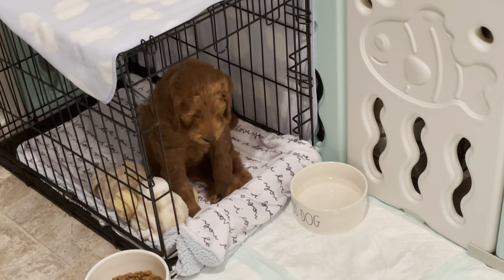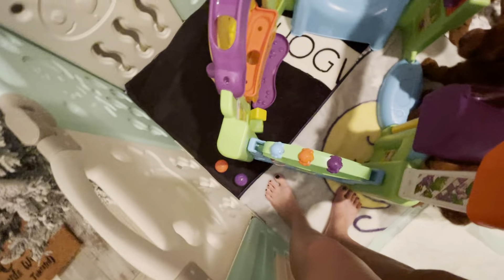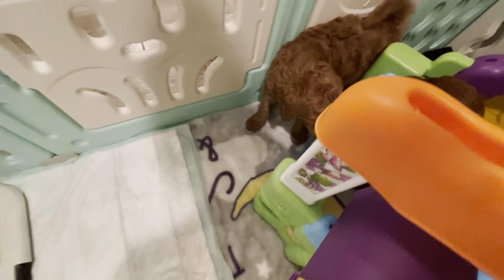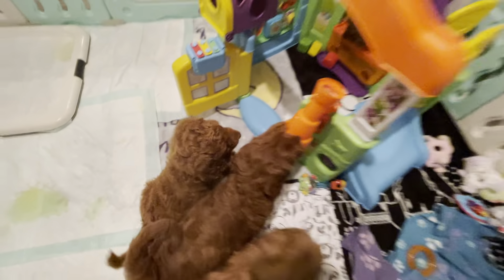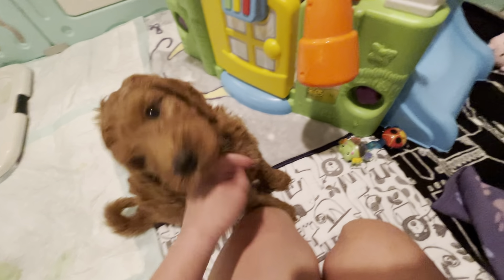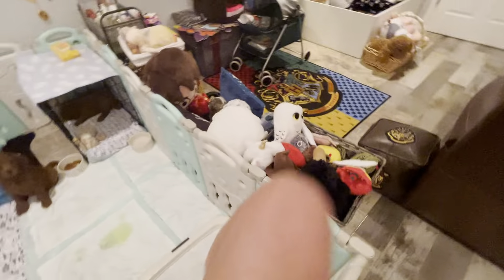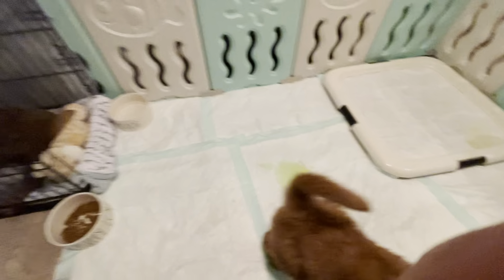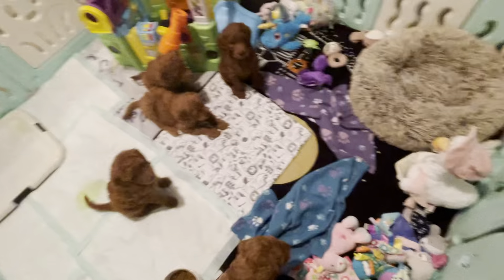Friday Night time play time with The Harry Potter Pups.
Welcome to Cooley Doodles!  We are a small in home breeder of standard, medium, and mini Goldendoodles.